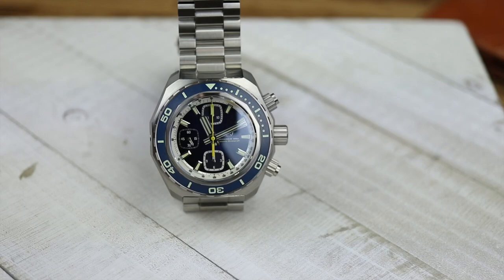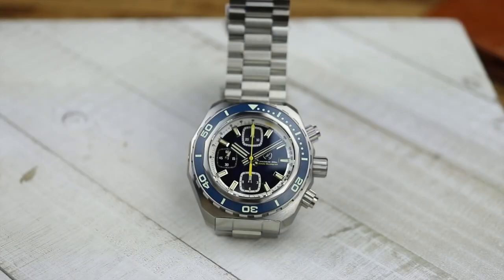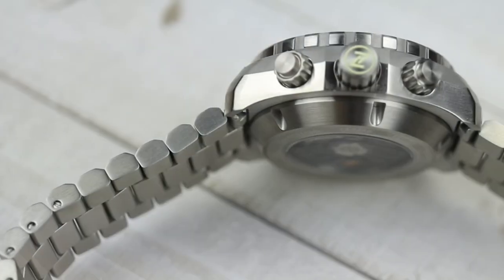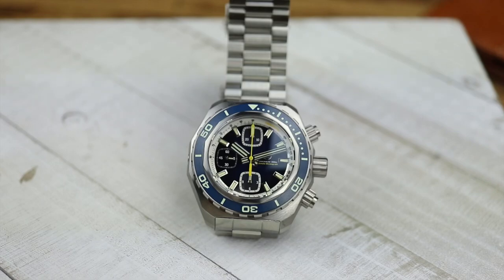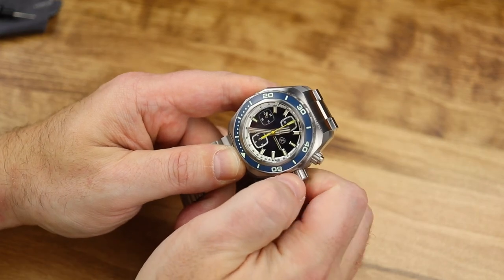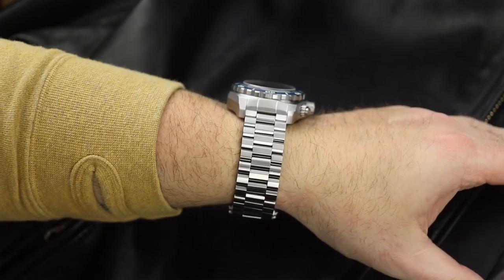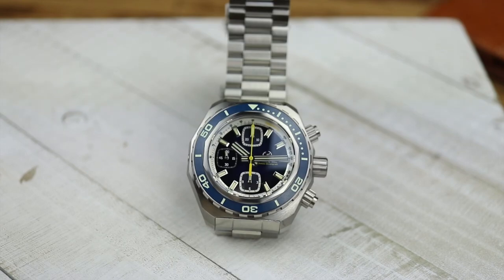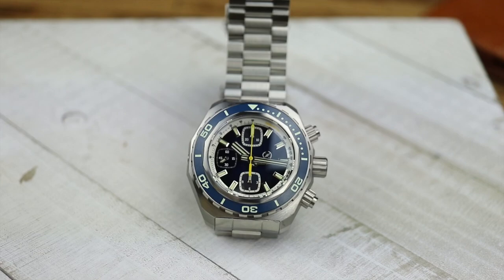Is the Hammerhead Chronograph the right Zelos for you?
The most popular Zelos watch now equipped with a Valjoux 7750 Automatic Chronograph.
Is this the right Zelos for you or another to add to your collection?